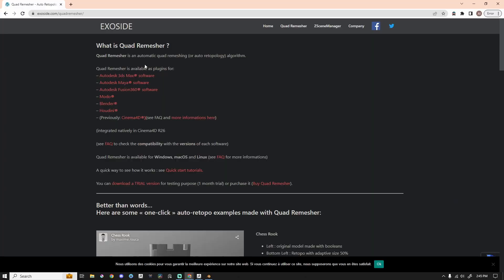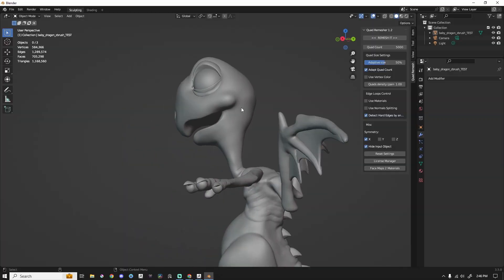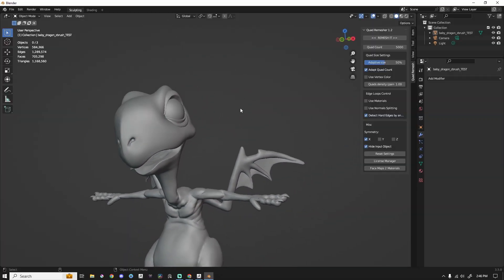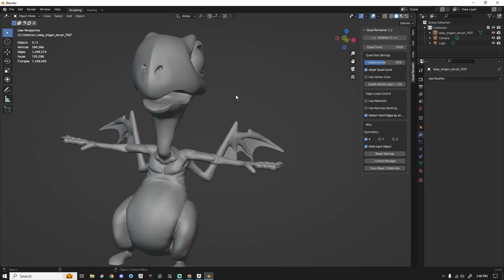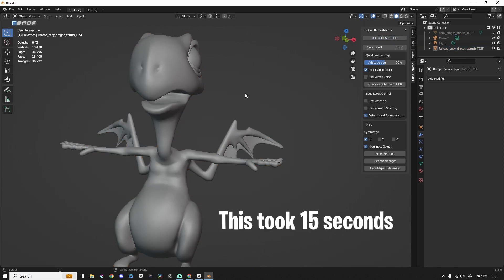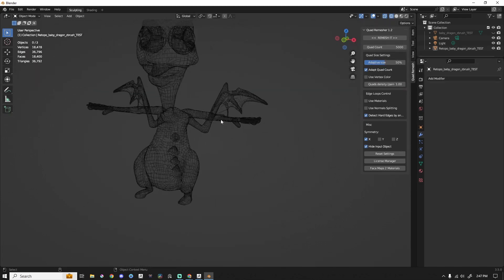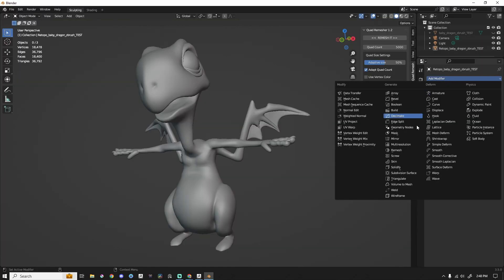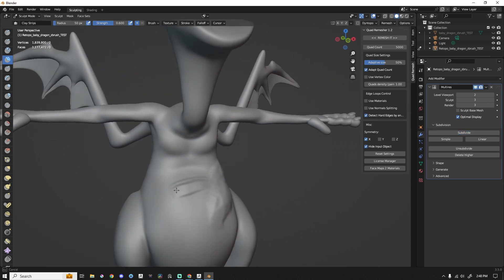If I Could Only Have 1 Blender Add On…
It's been around a long time but it's still amazing!